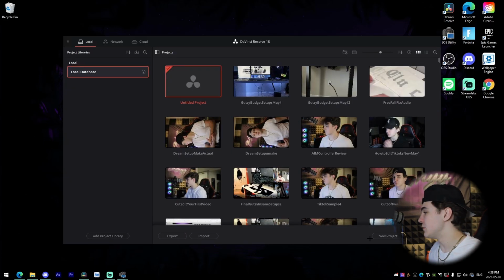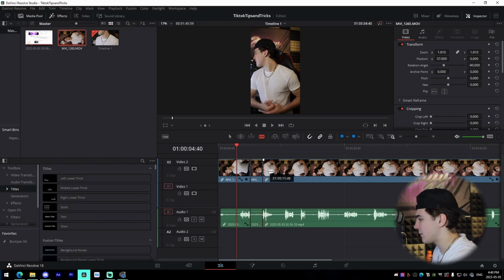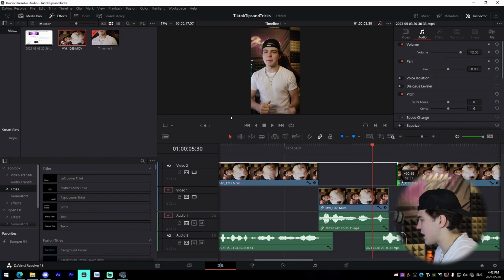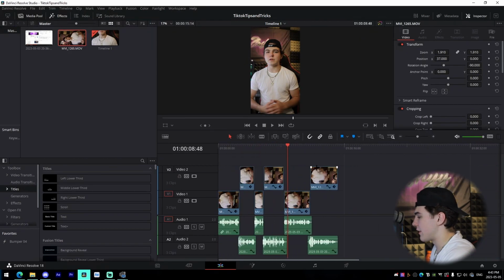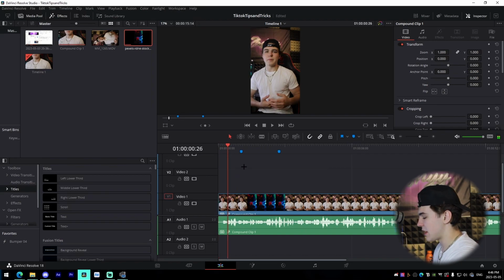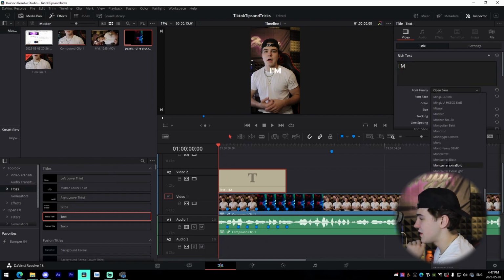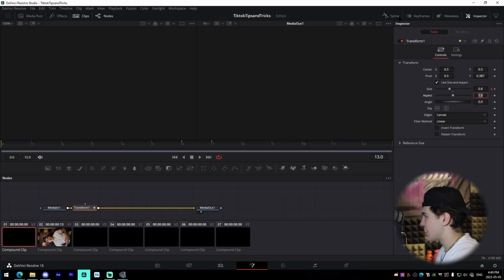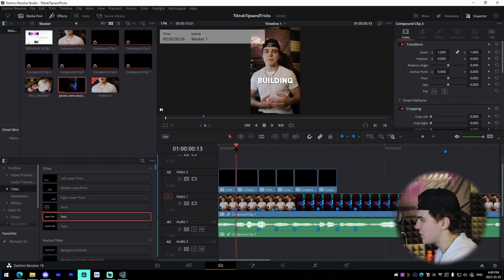EDITING TIKTOKS - 5 Viral Tips and Tricks!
In this video I show off 5 tips and tricks for creating the best Tiktoks.